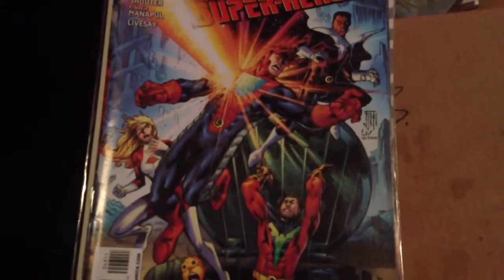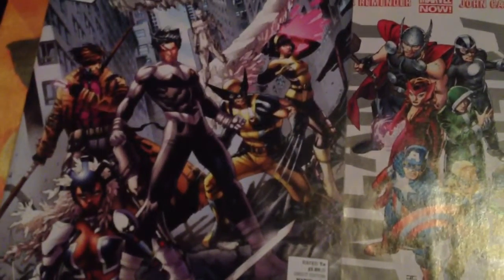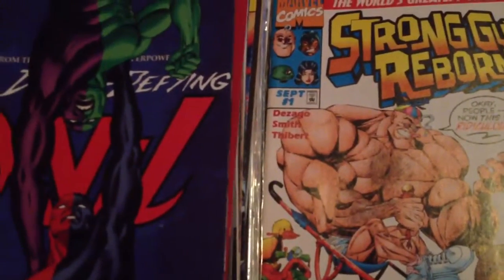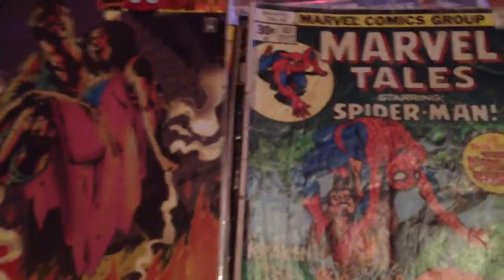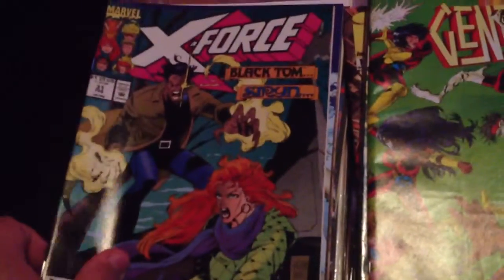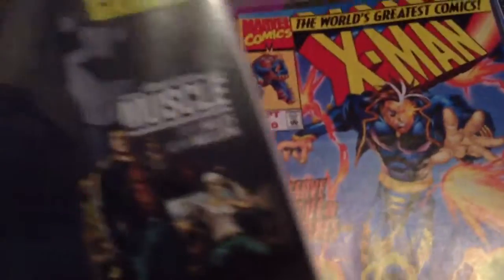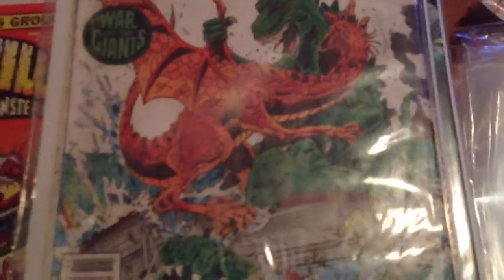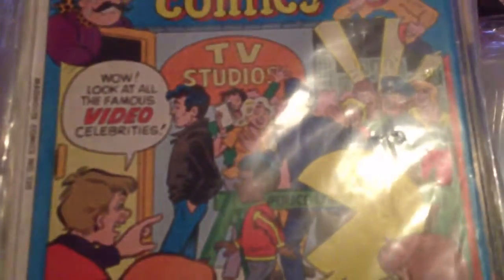300+ comic books for trade part 3